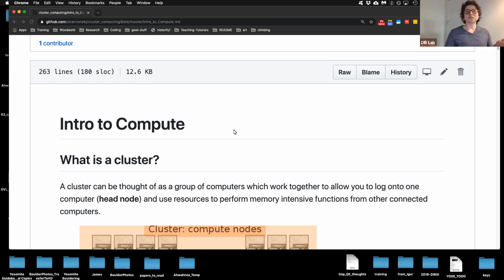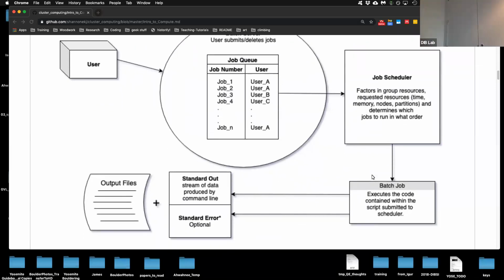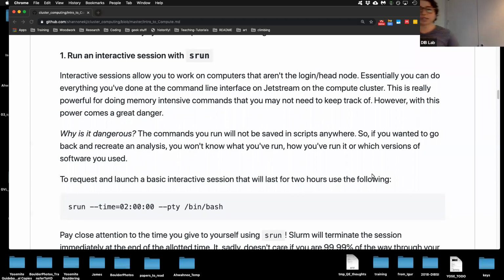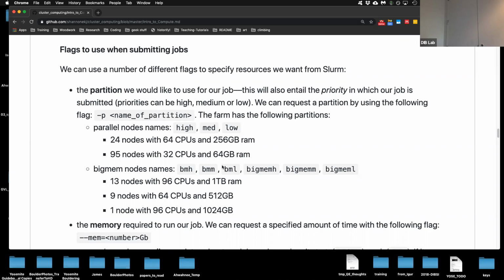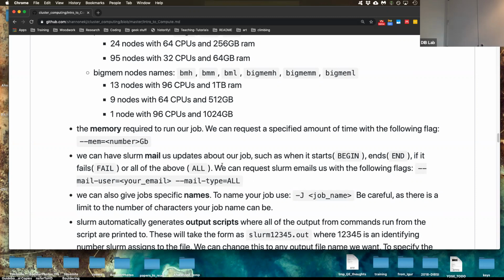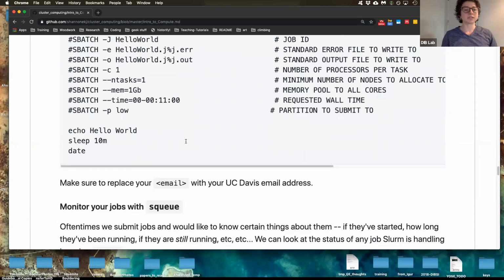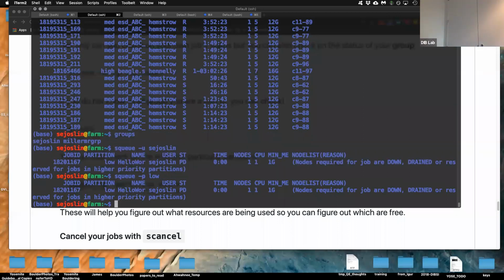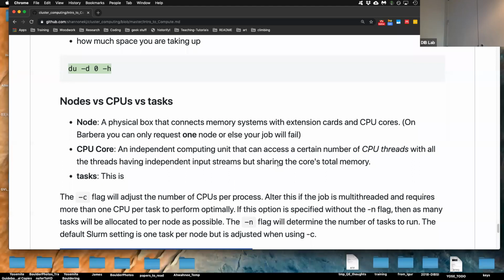Slurm tips and tricks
This week we’ll learn some tips and tricks for submitting jobs to Slurm,
the job management system used in most (all?) UC Davis clusters.